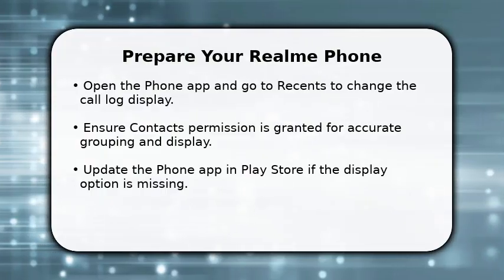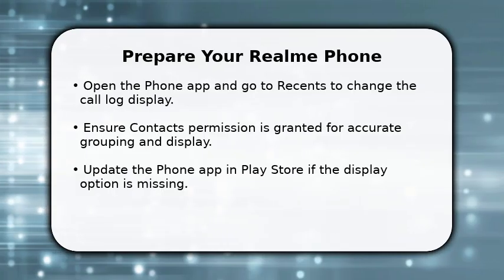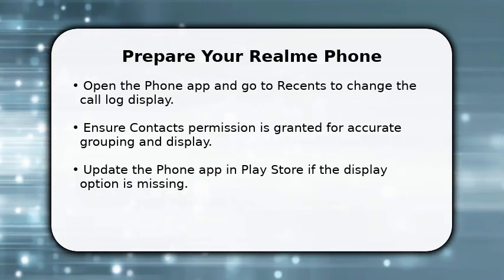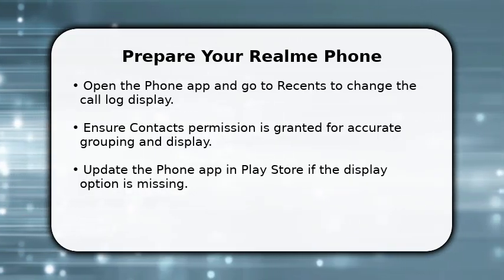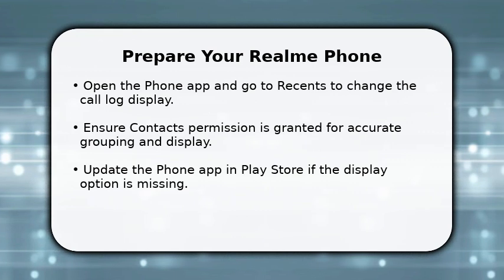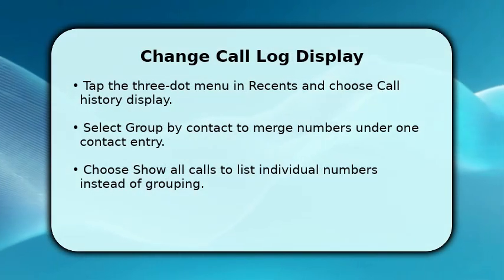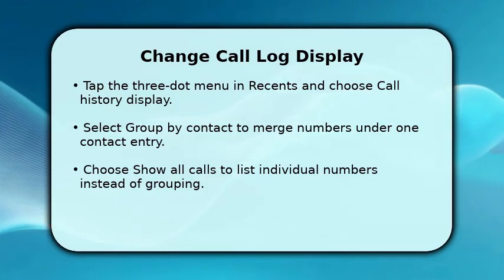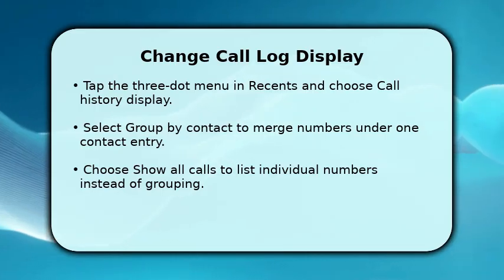How to Change Call Log Display in Realme (only Way)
How to Change Call Log Display in Realme (only Way) | 🔒 Surfshark VPN Deal — Stay private and secure. $1.99/mo + 3 Months Free ▸

Discover the exclusive method to alter your Realme call log display. This step-by-step guide is tailored for those seeking a unique approach, as we delve into customization options that go beyond standard procedures.